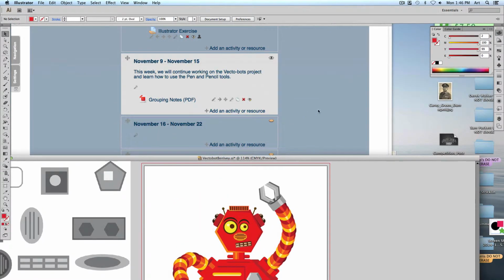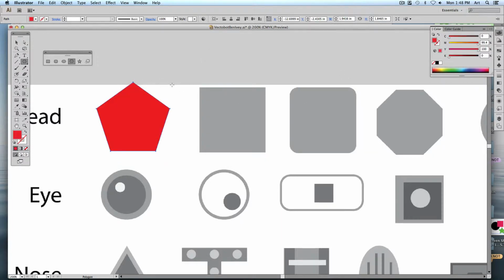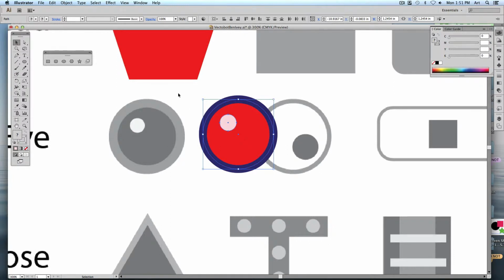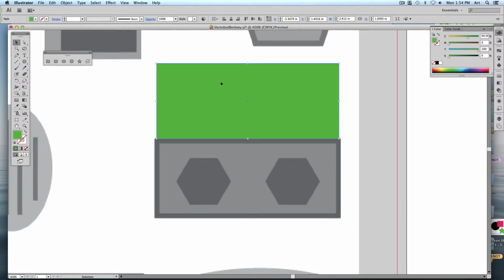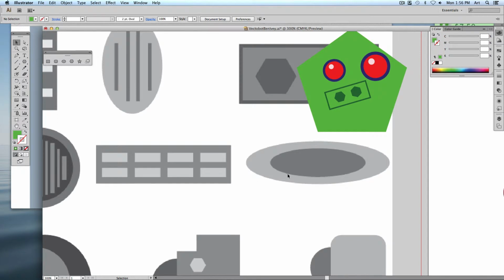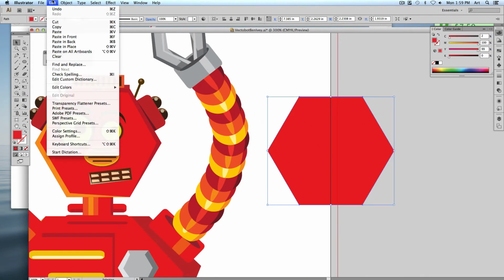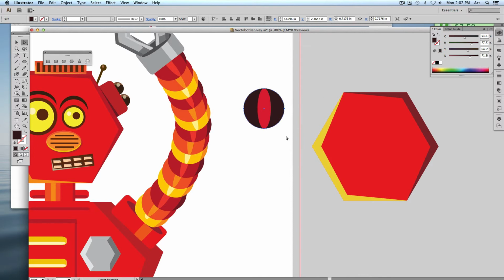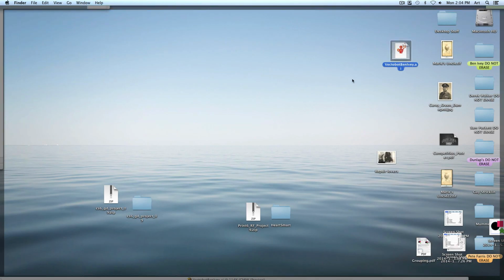Art 205 C - Nov 10